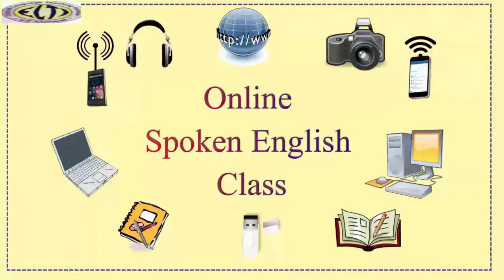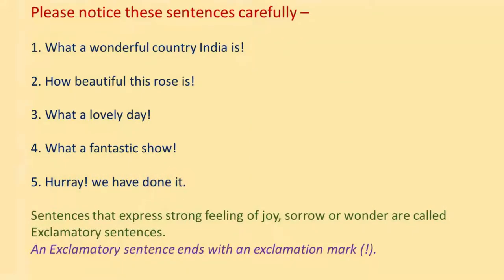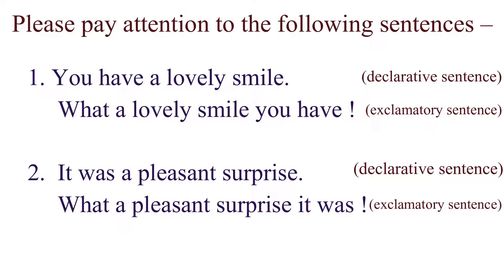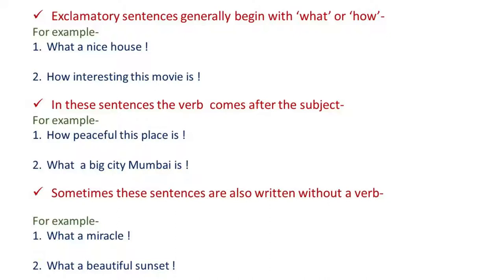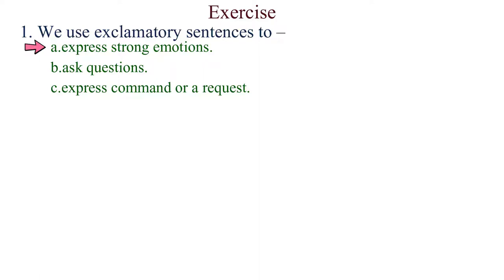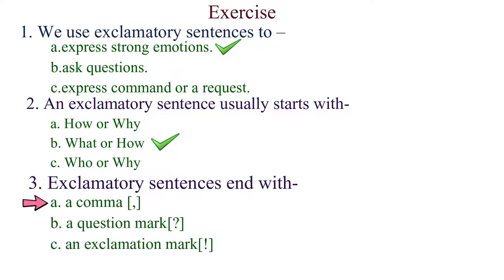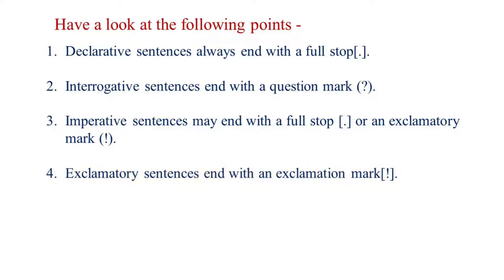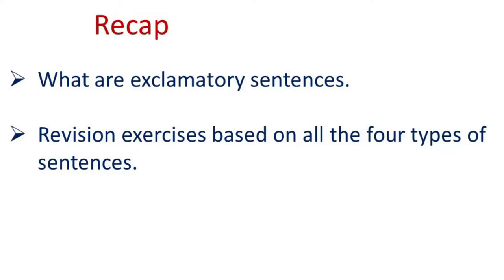0nline Spoken English Course: Sentences: Module 6: Exclamatory sentences